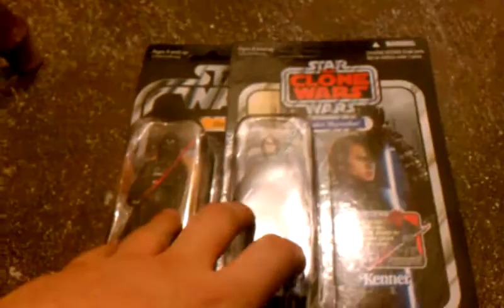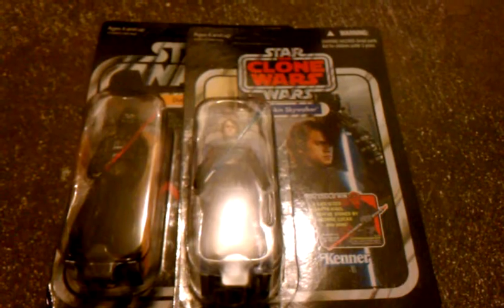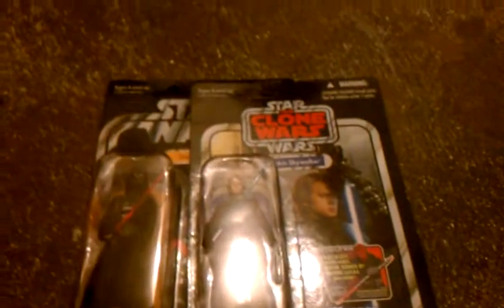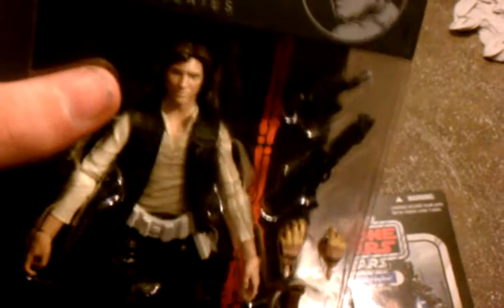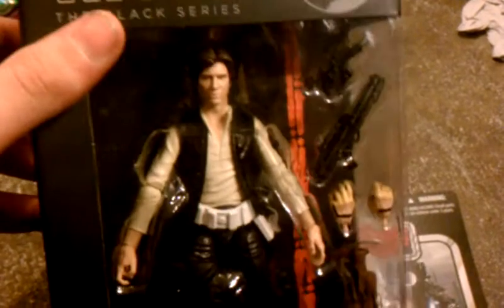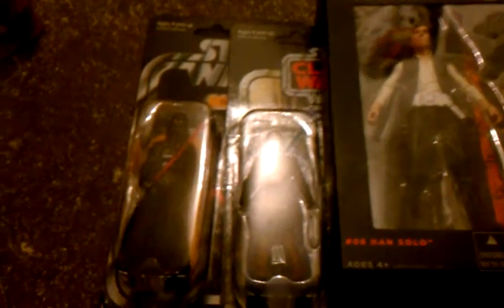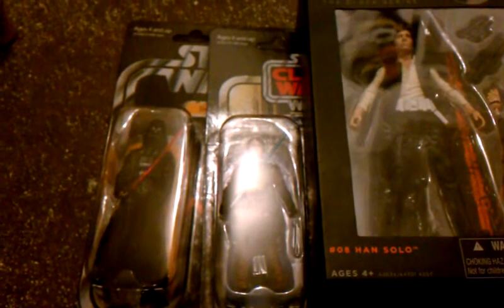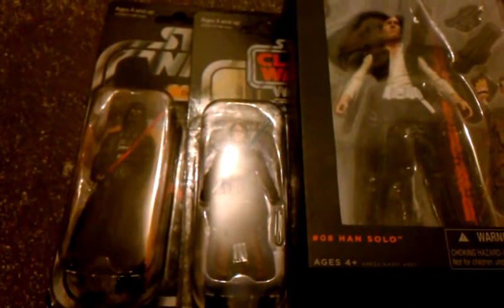Small Haul from Five Below and Target:)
Star Cases for VC figures
VC Prototype Boba Fett Carded
VC Shaw Vizla Loose
VC Old Republic Trooper Loose
VC Grand Moff Tarkin
VC Starkiller
Kmart Exclusive Jodo Kast, and Ewok Catapult Set
TAC Rahm Kota, Maris Brood
TAC Darth Vader Starfighter
Stormtroopers!!!
TLC ESB Palpatine
Darth Malak Loose
Please share my list with friends or on the Filmmakers Mike FB page:)